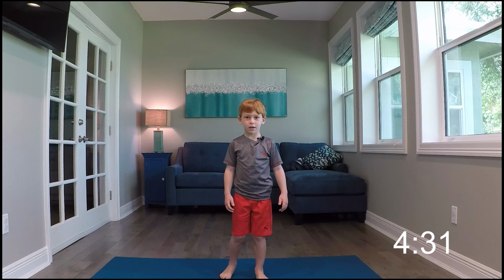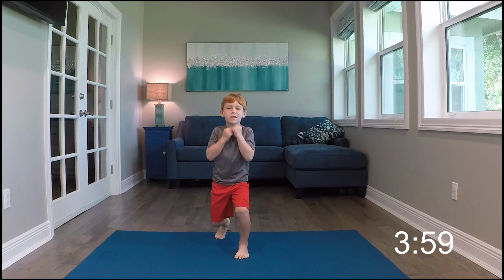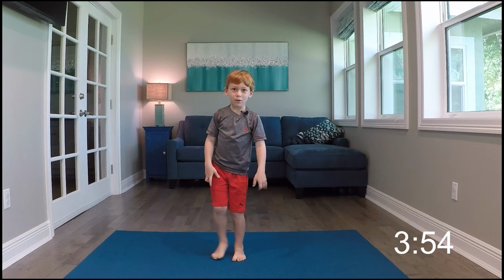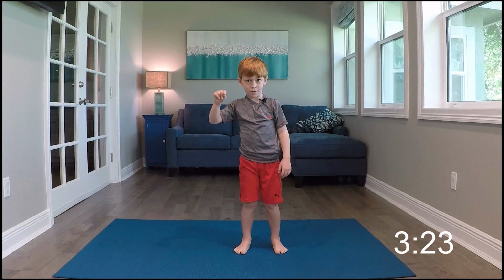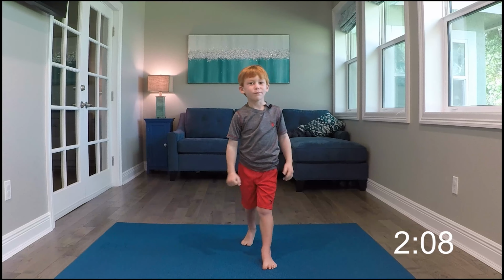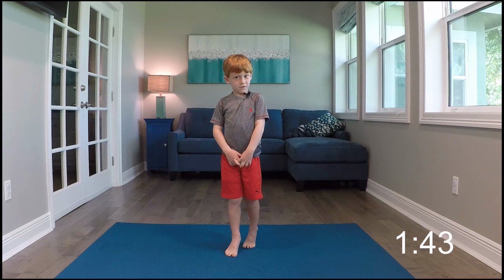5-Minute Brain Break with Brady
This class was 100% designed (and taught) by 5-year-old Brady.  When your family needs to release a little energy, this class is the perfect option. All you need is a mat and your kiddos!